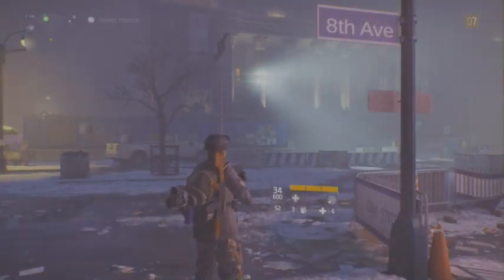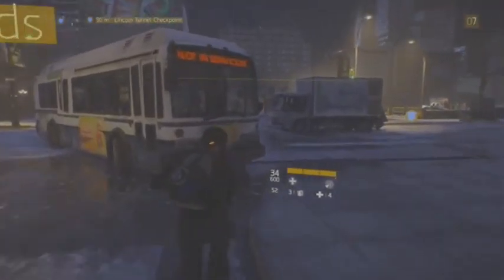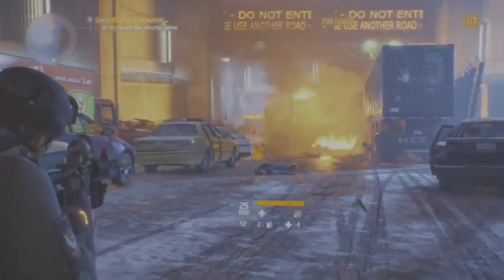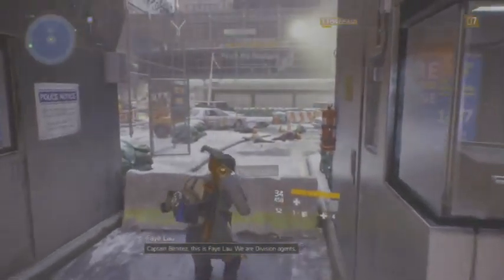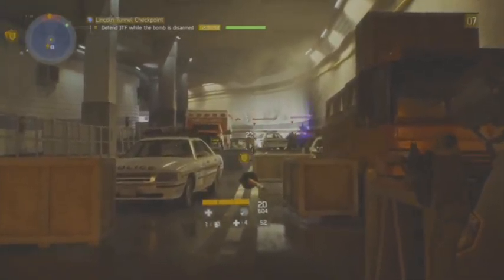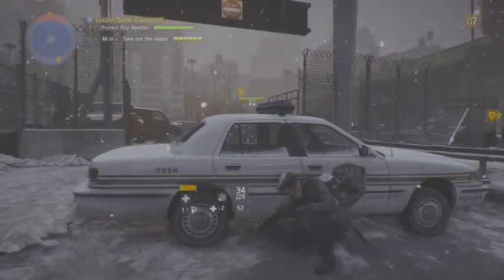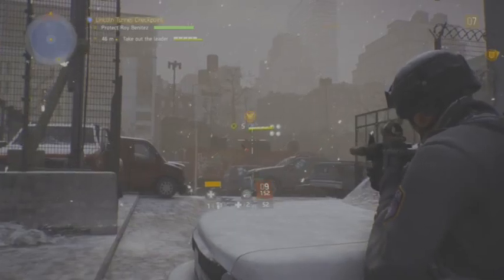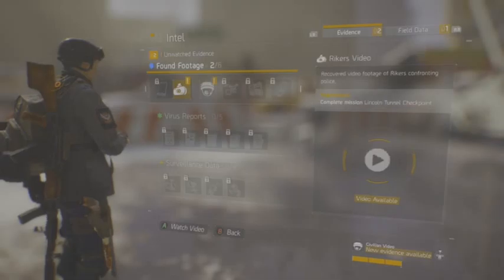The Division - Gameplay (w/Commentary) Main Mission #4: Lincoln Tunnel Checkpoint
Now it's time to do the 1st of 3 straight main missions in a row in the Division on commentary of course. You'll head down the Lincoln Tunnel & defend a JTF officer that is trying to disarm bombs. Then meet with Roy Benitez & protect him to safety while killing all waves of enemies including the boss leader. Also, this completion of the mission will unlock the 2nd of 3 wings: The Security Wing. The next mission will unlock the Tech Wing & I'll upload it for you folks tomorrow for the overnight upload. Until then, sub, rate, comment, enjoy!